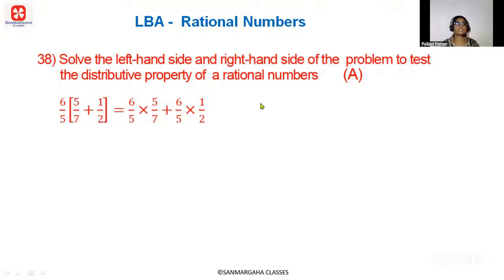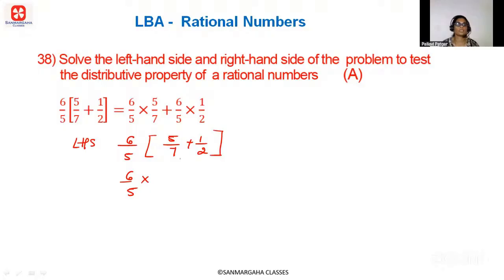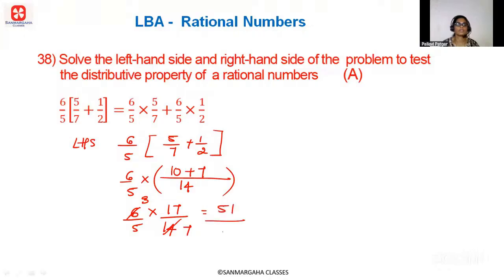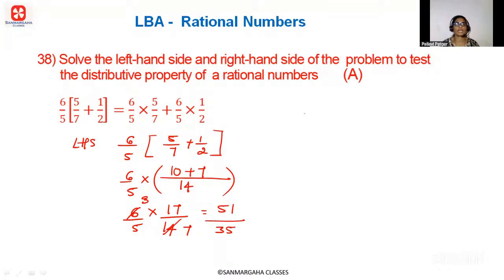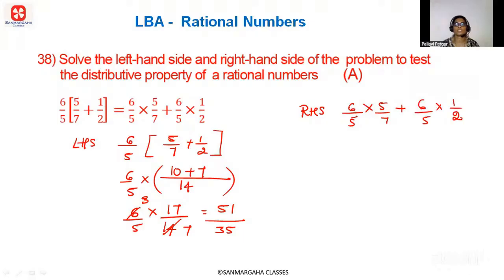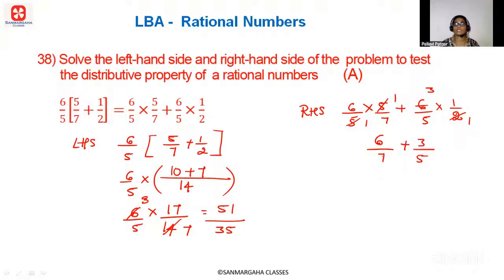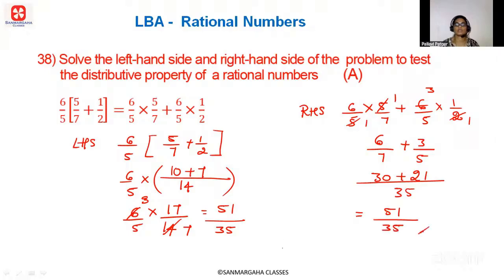LBA 8th Maths - Rational Numbers - Qno 38